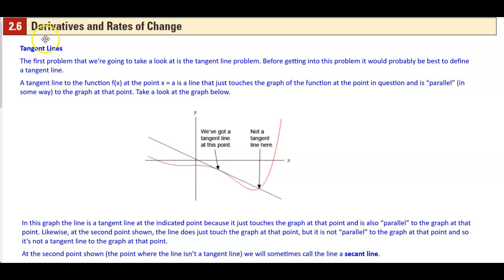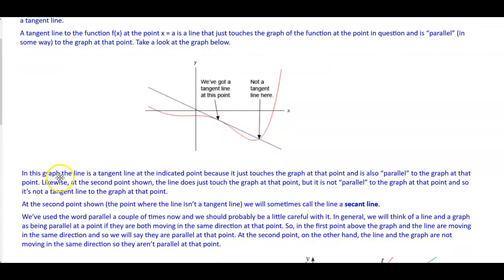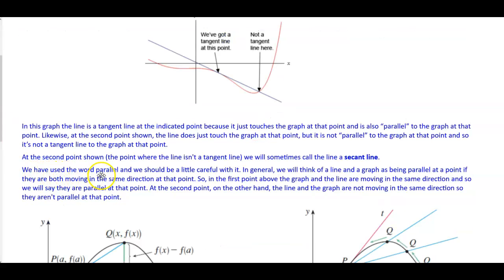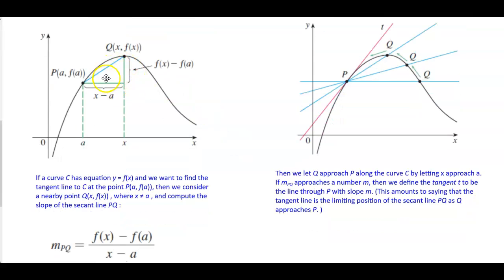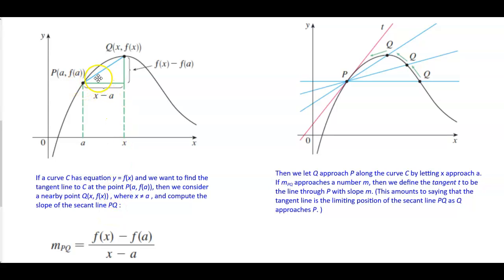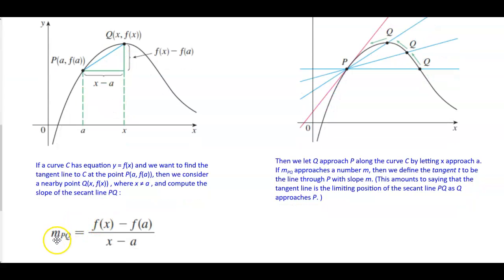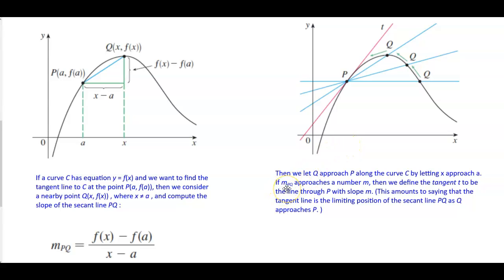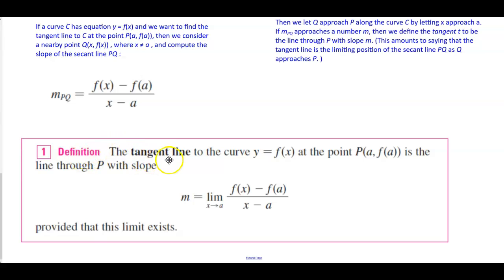Math 1A 2.6 Introduction to Tangent Lines